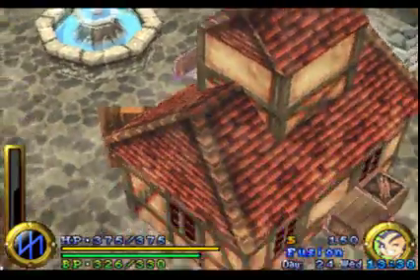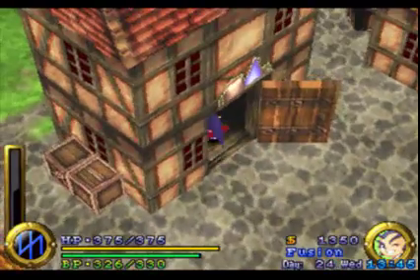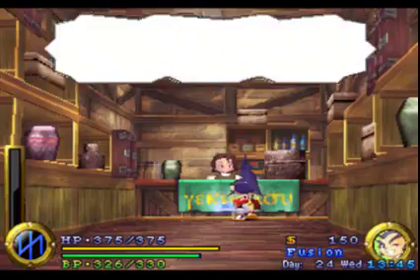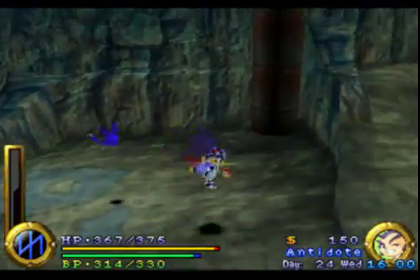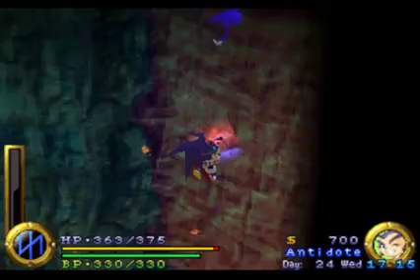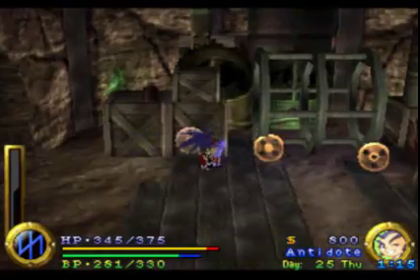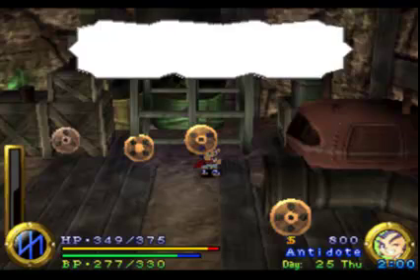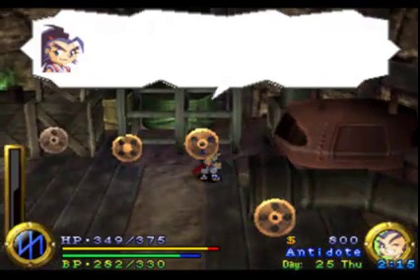Shen Plays: Brave Fencer Musashi - 34 Getting Gondola Gizmos!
Well, just one. We're looking for a Gizmo that looks like a wheel, has a gold rim, and has four holes. It's another journey through the mines!